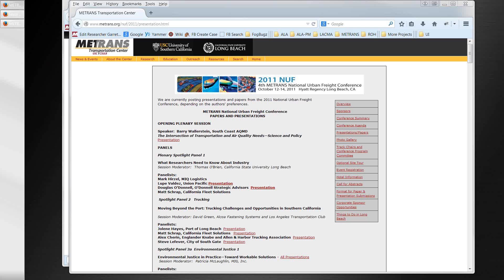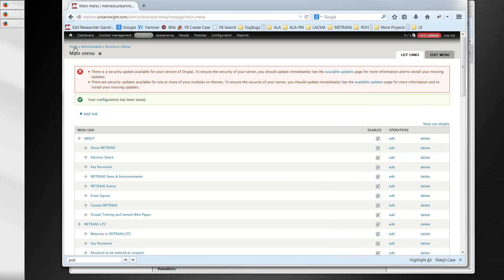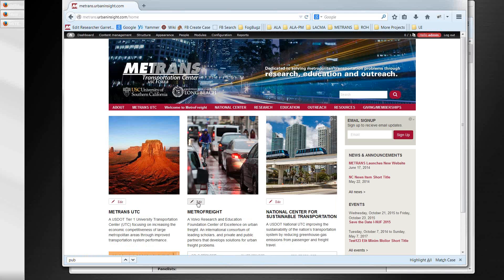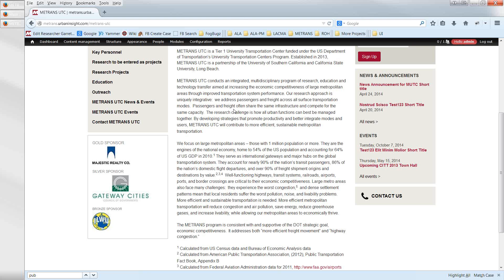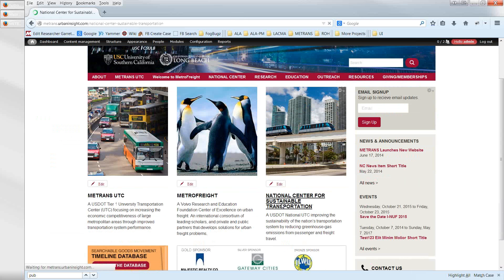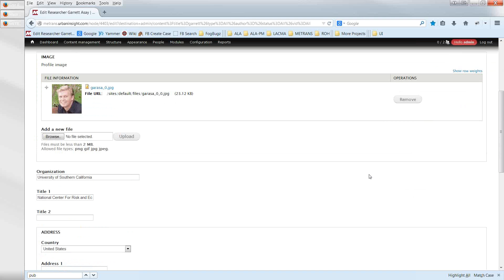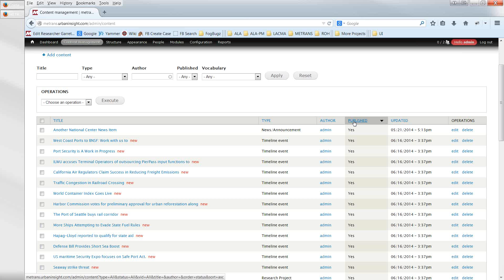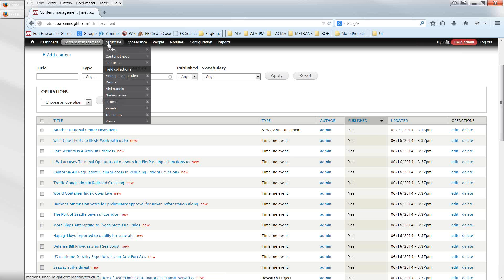2014 06 25 METRANS Website Drupal Editor Admin Training Part 3